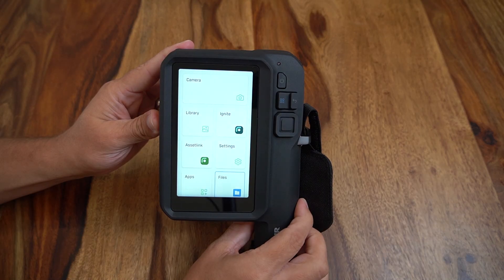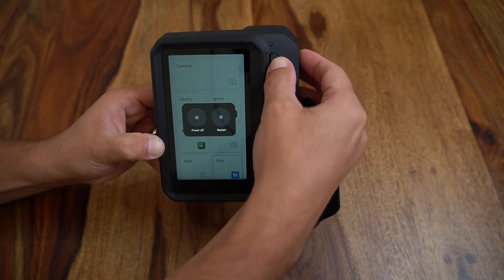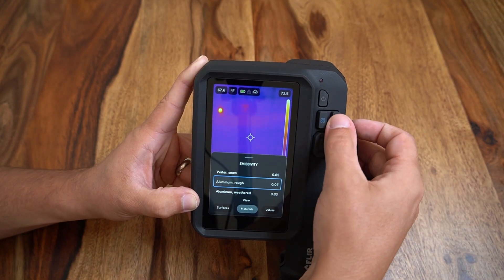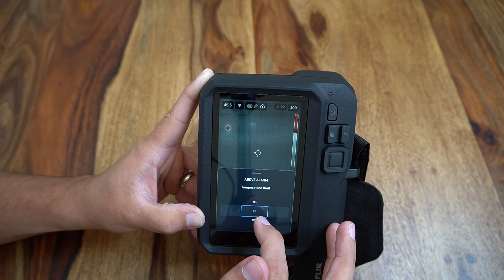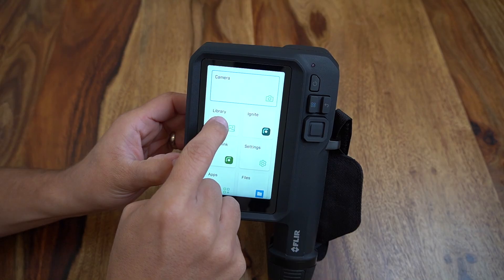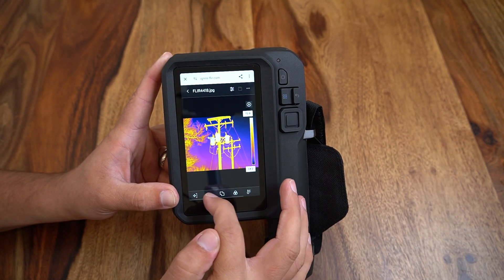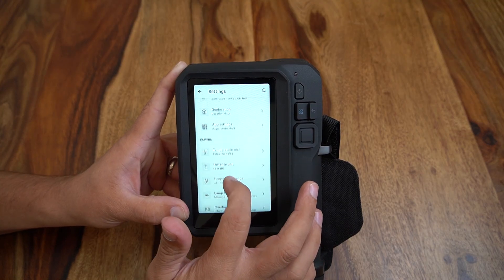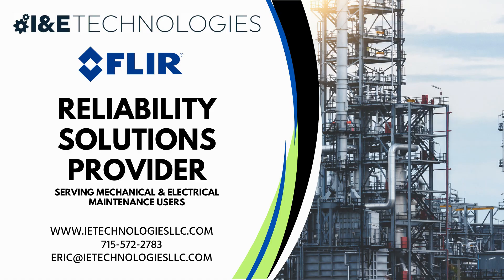FLIR iXX Series Camera Training Demo - i34 i35 i64 i65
iXX Series Camera Interface Overview  I&E Technologies

Join Josh from I&E Technologies for an in-depth walkthrough of the iXX series thermal imaging cameras, including models i34, i35, i64, and i65. This video covers everything you need to know about the camera interface and functionality, including:

- Integrating with mobile apps
- Utilizing Asset Link for streamlined data management
- Leveraging FLIR Ignite for cloud-based storage and sharing
Whether you're a new user or looking to optimize your workflow, this guide offers practical insights to help you get the most out of your iXX series camera.